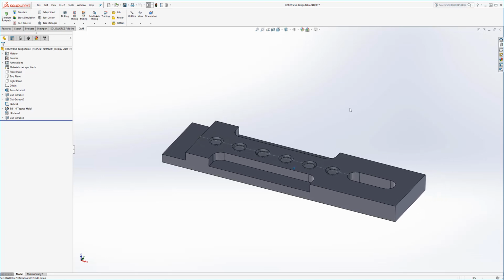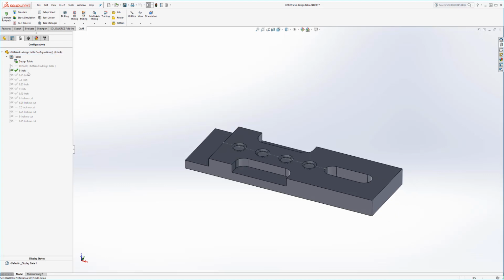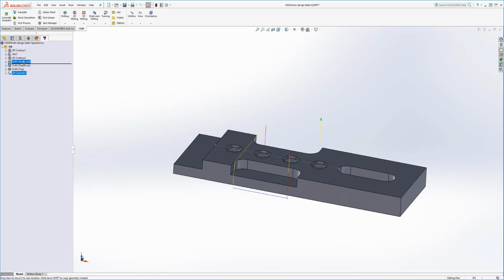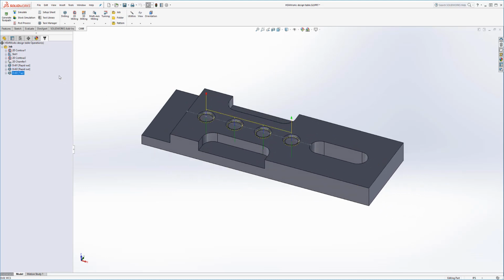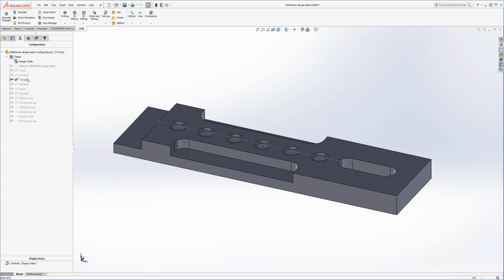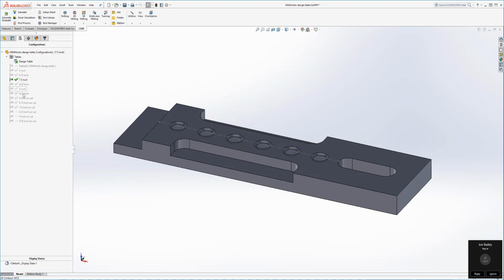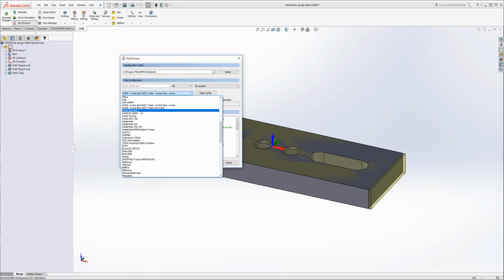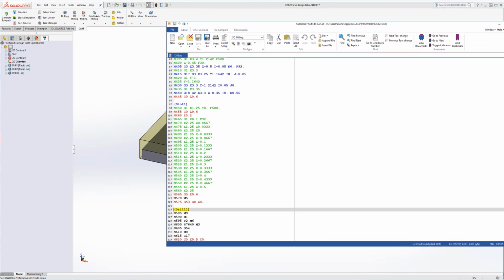HSMWorks Configs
Quick Video Showing HSMWorks support for Configurations.